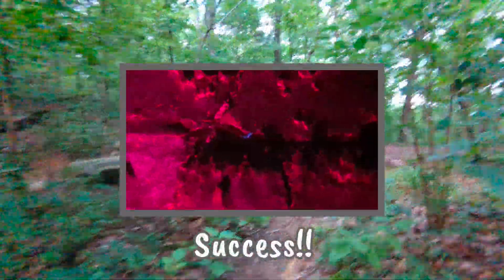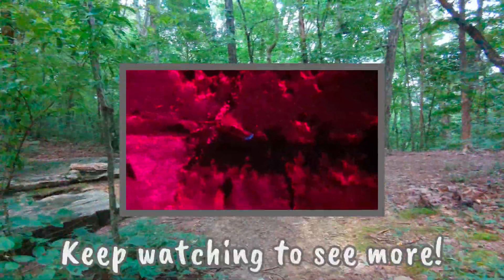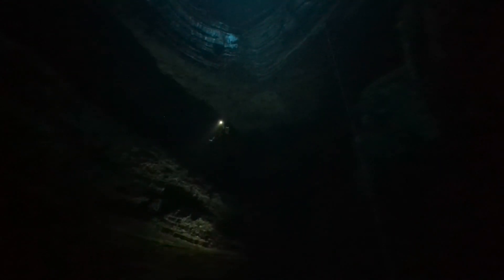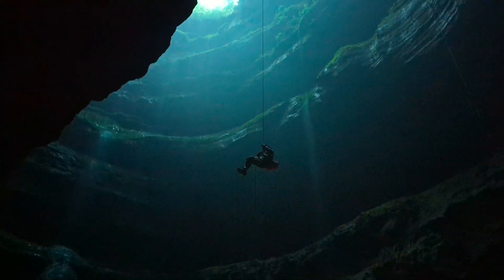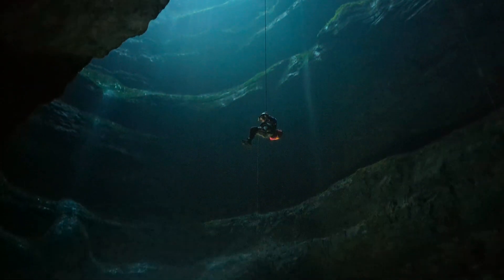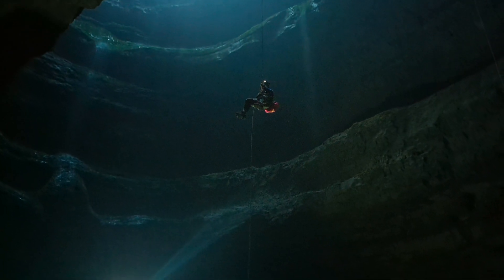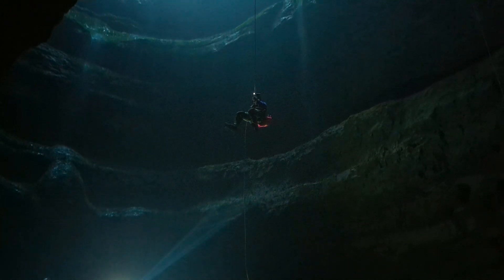Glow Worms in an Alabama Cave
Come along as we visit this popular open-air pit in Alabama to see some glow worms! During the summer months, Glow worms (Orfelia fultoni) inhabit the ledges along this pit in the thousands! These types of glow worms are also called Dismalites and they are only found in three places in the world; New Zealand, Australia, and the southern US.

Please note a permit is required (& was obtained) to visit this pit. Vertical skills are also required. You cannot see the glow worms here unless you rappel 162 feet down to the bottom and climb back up. If you'd like to see glow worms but are not vertically trained, check out Dismals Canyon in northwest Alabama